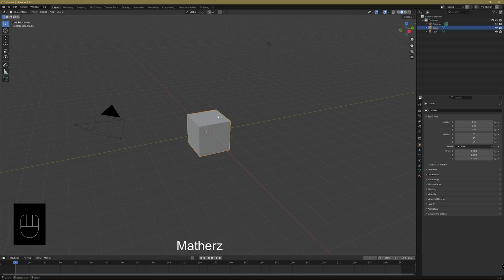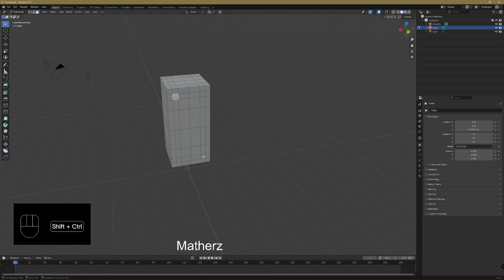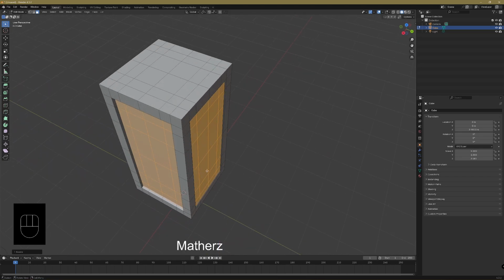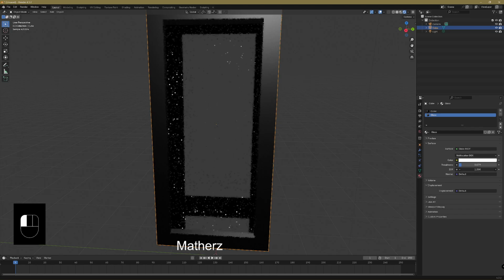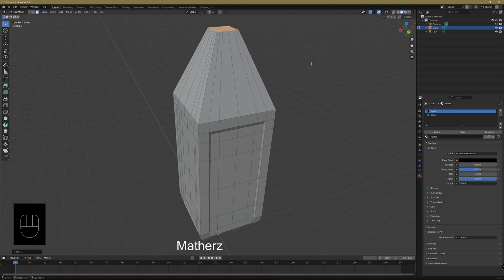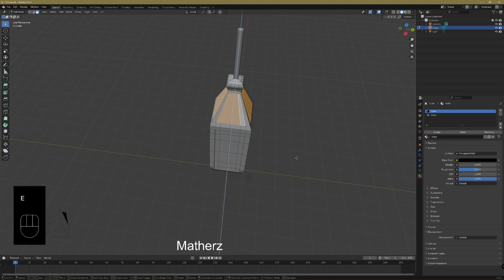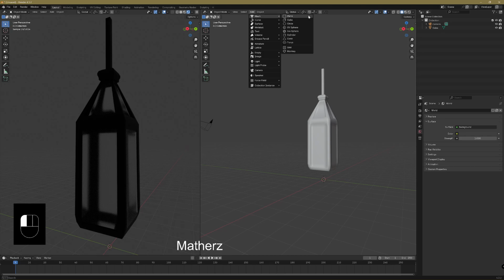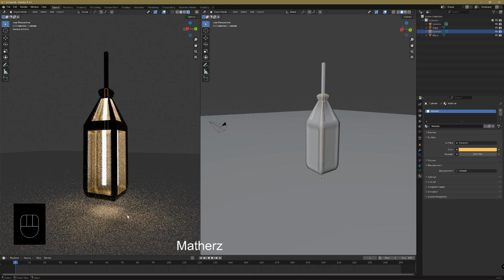(S:1)(#57) Blender Tutorial: How to make a basic Lantern. Cycles